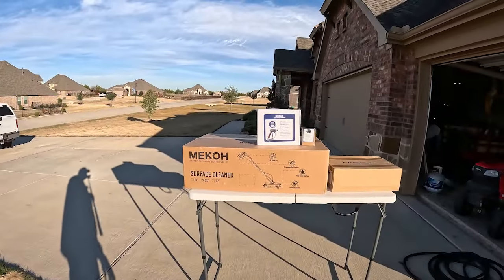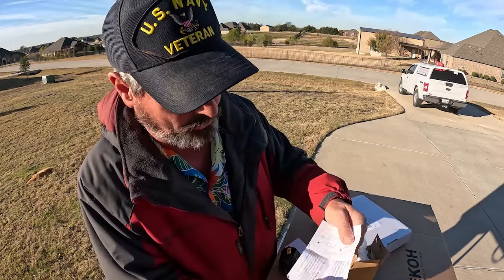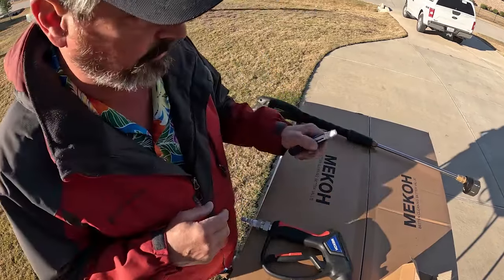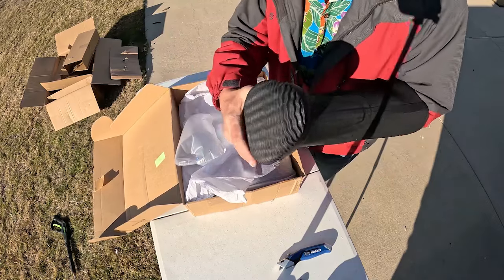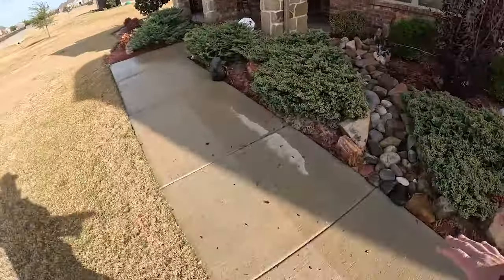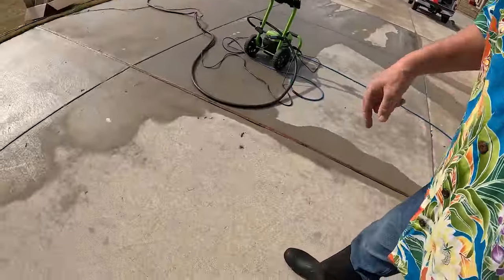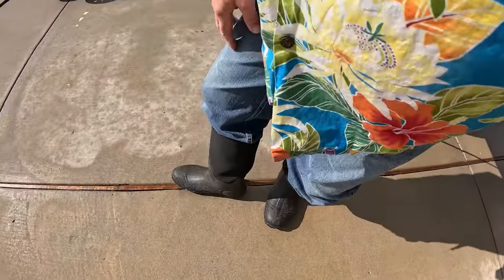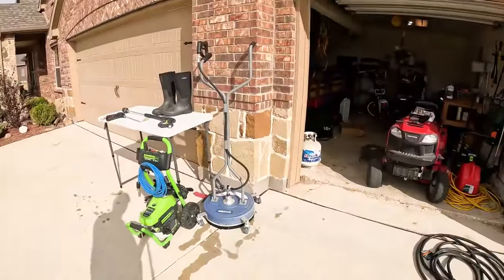A Clean Driveway Is A Beautiful Thing! Thank You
In this edition of Fridays Finds I get to work with several different pressure washer accessories from the MEKOH store on Amazon.
To get a clean driveway you can spend all day swinging a pressure washer wand while getting soaking wet from the over spray. Those long soggy days are over! The MEKOH 20 surface cleaner is the must have tool for cleaning large concrete surfaces. Rated for up to 4800 PSI machines this tool is perfect for the pressure washing pro!
MEKOH also provided us with a multi nozzle tool that fits my pressure wand. Designed to replace 6 different nozzles this all in one unit is truly a time saver!
Sometimes when you are working with the pressure washer you need a shorter tool to get up close and personal with your cleaning job. The MEKOH short gun is the perfect tool for that close up cleaning you need to do.
When you are working with high pressure water your feet are going to get wet. The good folks at Hisea want to make sure your feet stay not only dry but warm as well! Made with durable insulated rubber neoprene these boots are perfect for your pressure washing duties!
Join me as get my driveway clean enough to eat off! Not that I plan on using my driveway as a dinner plate but it sure does look better when clean!